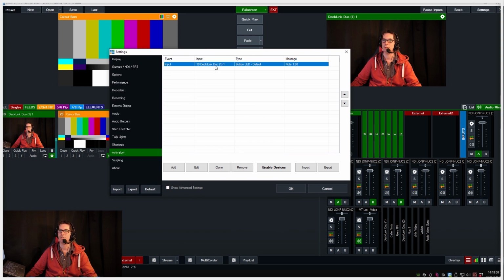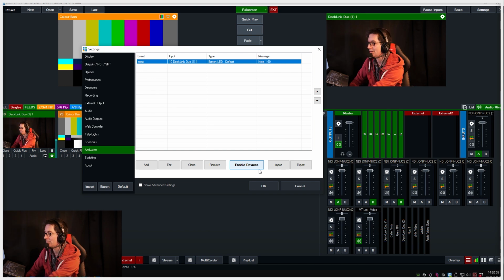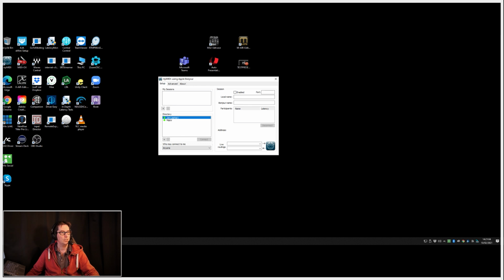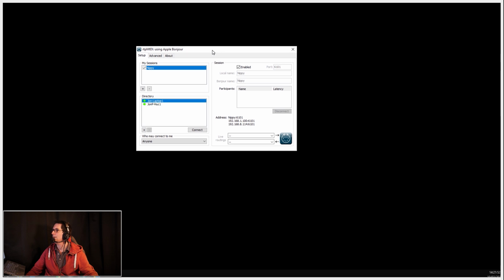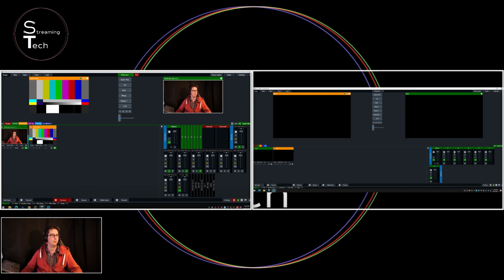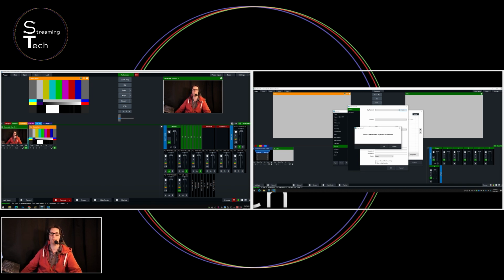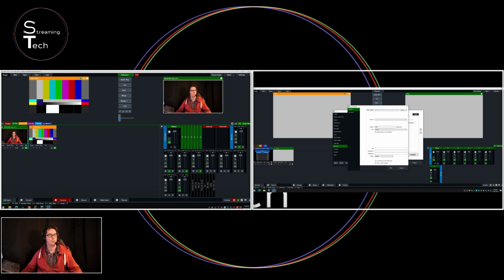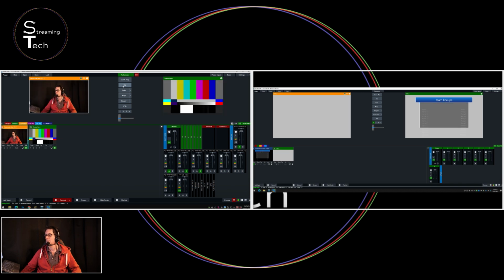How to have one vmix system directly control another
In this video I show you a to make one vmix machine directly control another over the network. This may be of use to some of you.

Note: Remember to activate the midi divice in vMix
When settting up an activator, make sure you set the type to Button LED